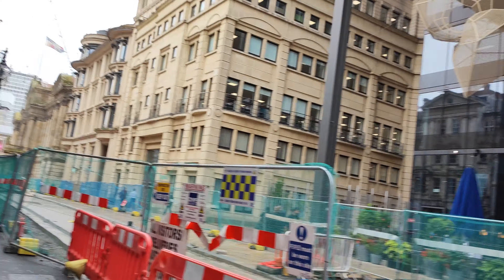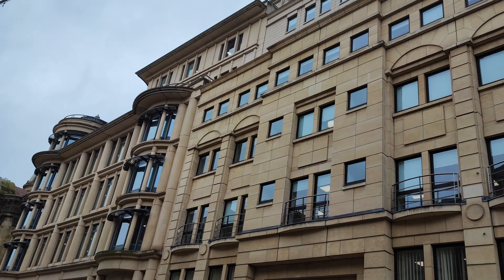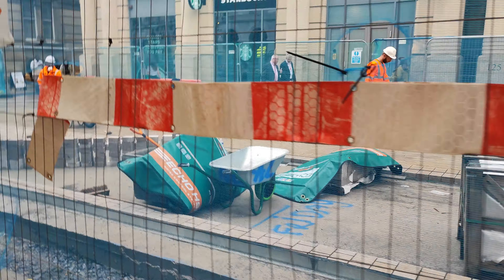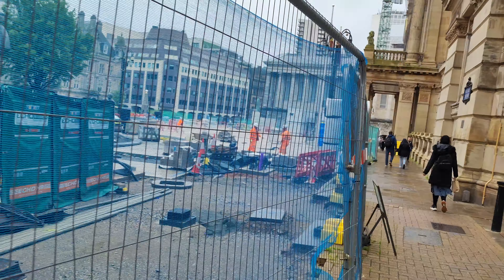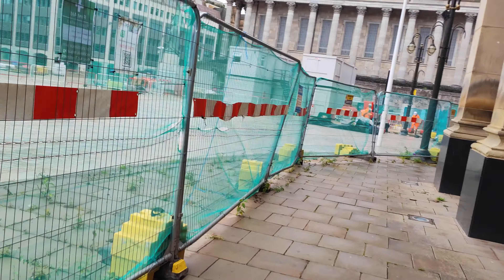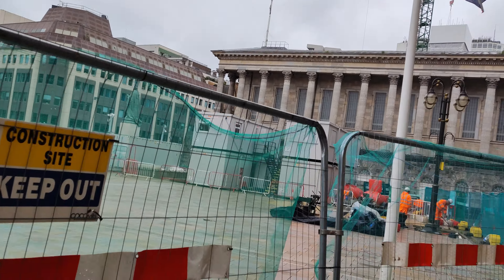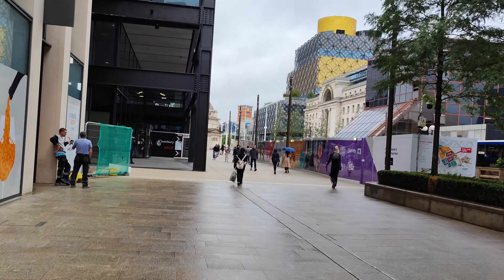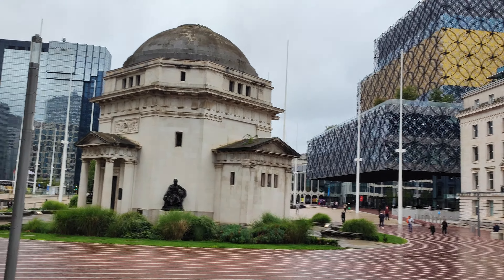2023.08.14 *5 Lovely 9.3km wander around Birmingham, UK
Dave enjoys a lovely 9.3km wander around Birmingham, UK